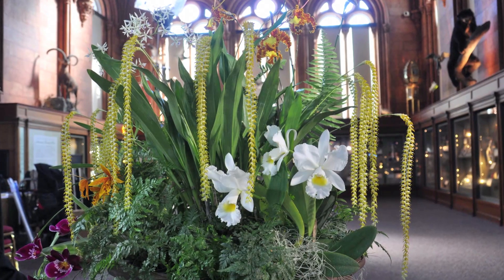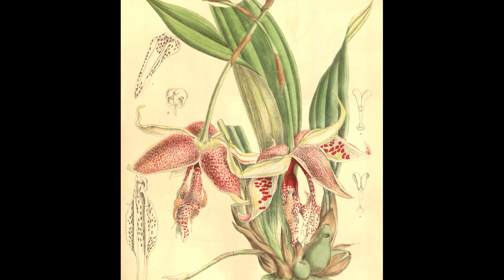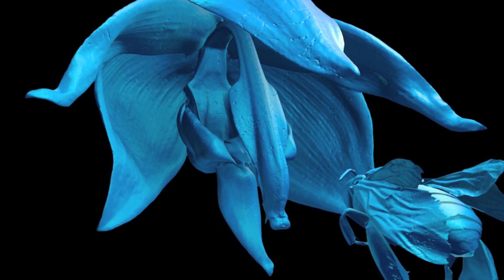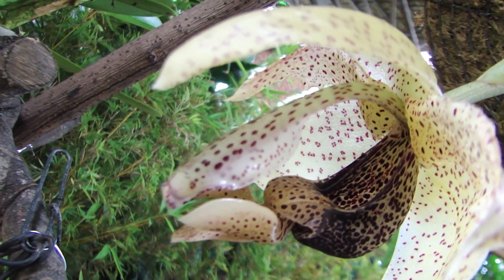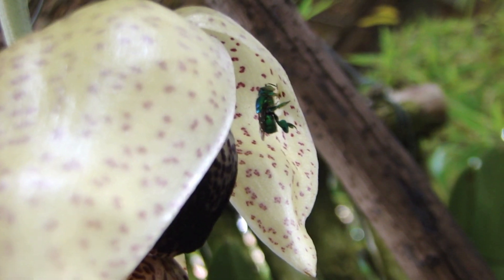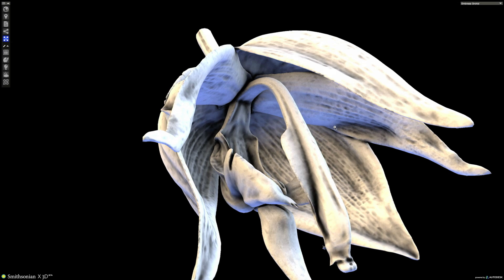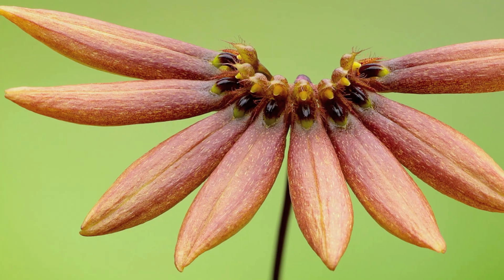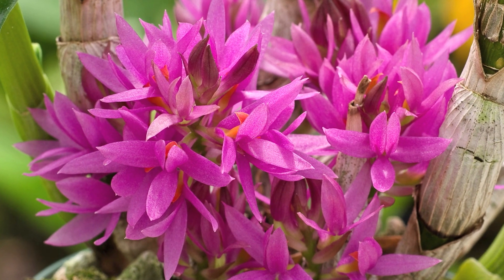Smithsonian X 3D - Embreea Orchid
Learn how Smithsonian Gardens used 3D tech to study the rare Embreea orchid and the Eulema bee pollinator.